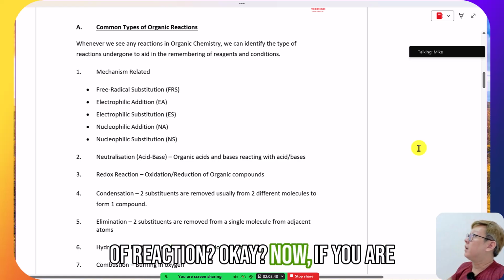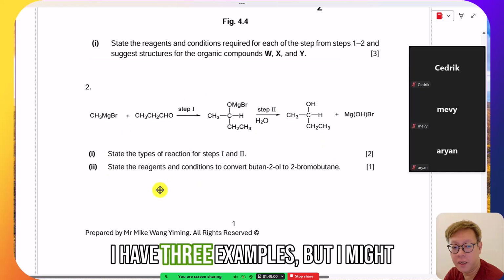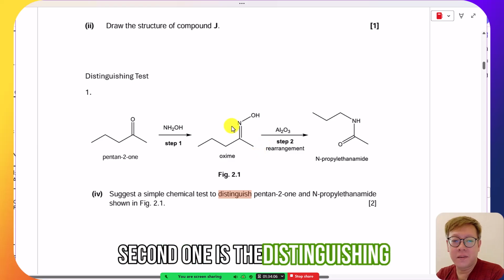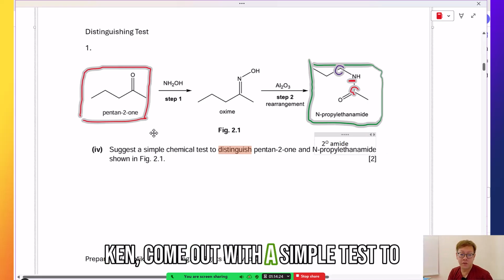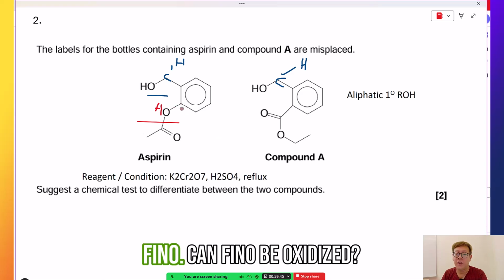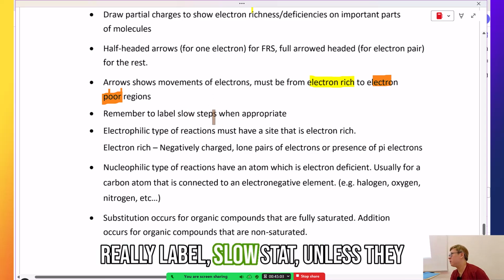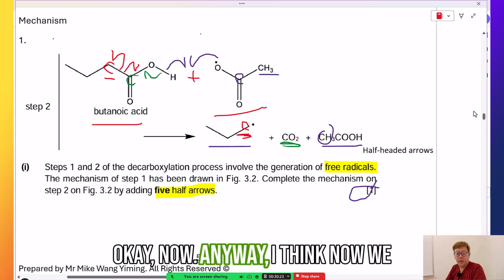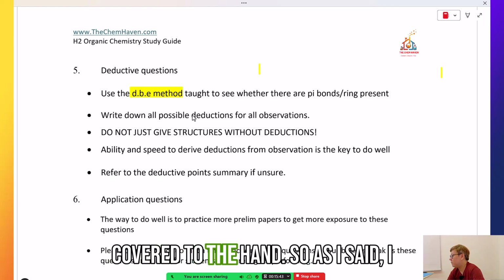Organic Workshop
This is a recording of a organic workshop done by TheChemHaven during the March holidays.